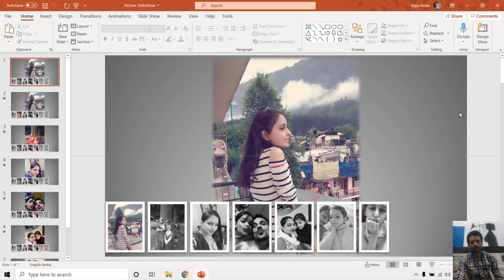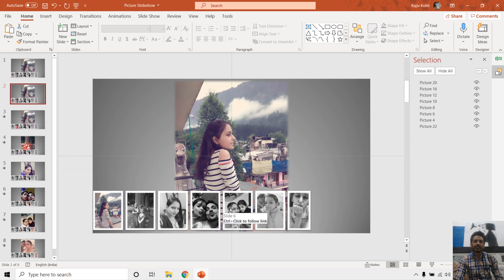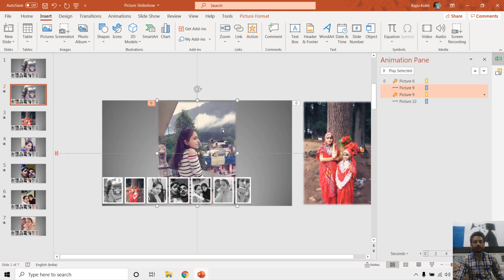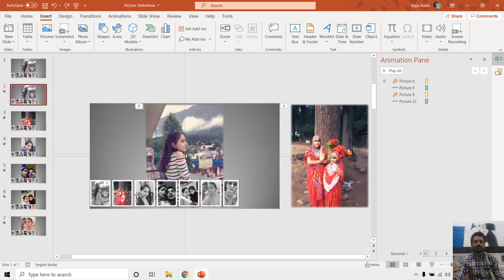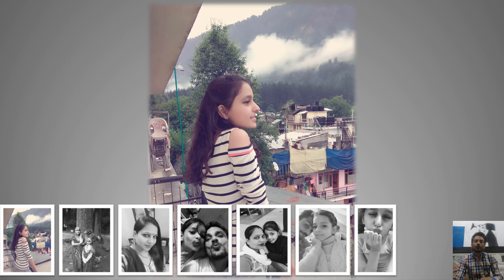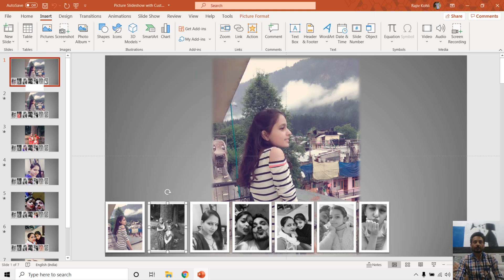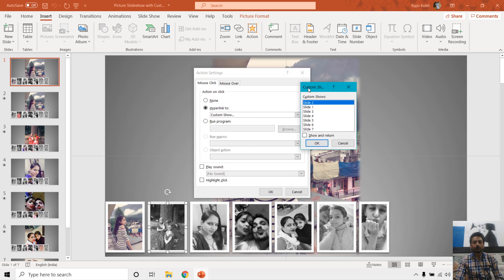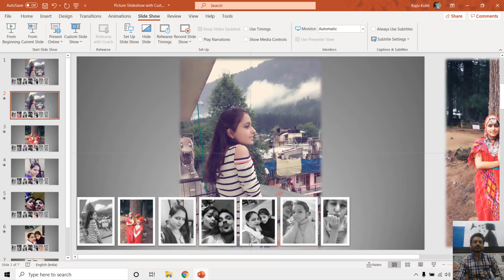How to make Interactive Photo Slideshow in PowerPoint Tutorial with Action Settings - Lesson 40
In this comprehensive tutorial, you'll discover the secrets to crafting an engaging and interactive photo slideshow animation in PowerPoint. Whether you're a seasoned presenter or a beginner, this step-by-step guide will empower you to captivate your audience with stunning visuals and seamless transitions.

Key Points Covered in this Tutorial:

1. Introduction to Responsive Picture Slideshow Animation: Understand the concept of creating responsive slideshows that engage viewers during presentations.

2. Using Action Settings for Interactive Slideshows: Learn how to apply Action Settings to individual pictures for seamless navigation within your presentation.

3. Creating Animation Effects: Discover how to add animation effects, such as movement and resizing, to enhance your slideshow's visual appeal.

4. Drawbacks of Action Settings Alone: Understand the limitations of using Action Settings exclusively, especially when presentations run in a loop.

5. The Solution: Custom Shows: Explore the power of Custom Shows in PowerPoint to overcome the limitations and maintain animation replay ability.

6. Comparison Between Action Settings and Custom Shows: See the difference between hyperlinking to specific slides and linking to Custom Shows for repeated animations.